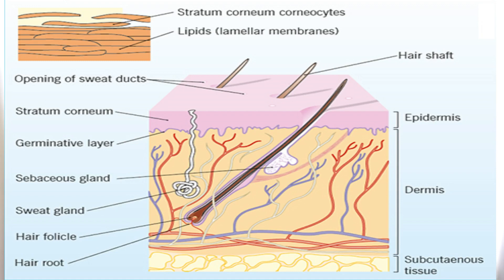What Is The Skin Barrier? | Everything you need to know about your moisture barrier!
We cannot talk about building a great skincare routine without mention the skin barrier. The skin/ moisture barrier is crucial for keeping our skin looking healthy and preventing breakouts and premature aging. This why it is important to protect your skin barrier and repair any skin barrier damage before it becomes irreversible.

I have made many changes to my skincare routine with this information and will be doing an updated skincare routine once I have it on lock !

Timestamps:
00:50 What is the skin barrier ?
02:54 Facial skin vs the body
06:17 Male vs female skin
08:28 What damages the skin barrier?
10:27 What improves the skin barrier?